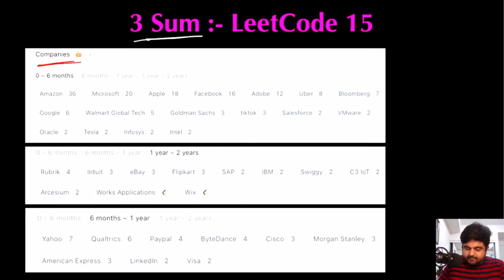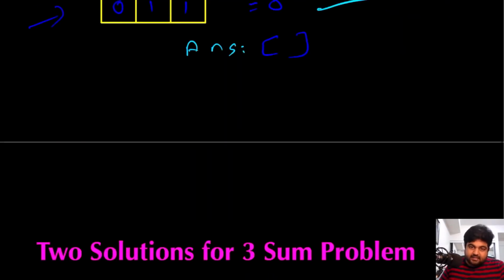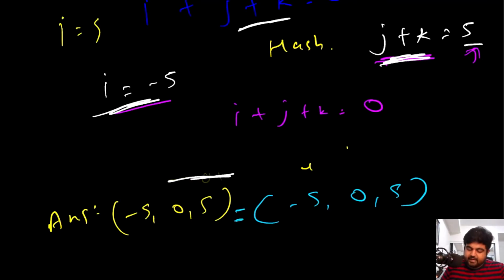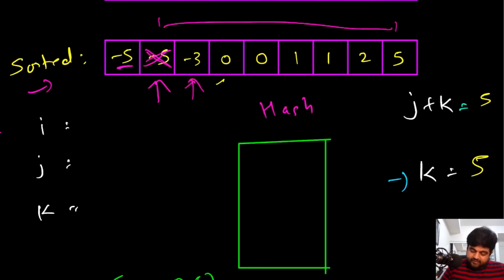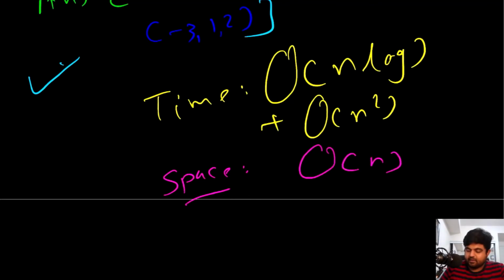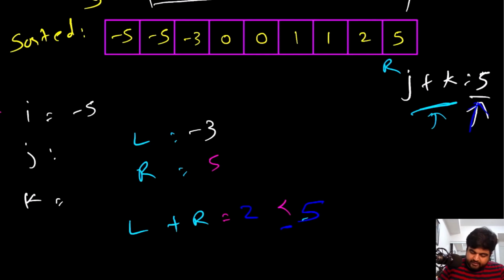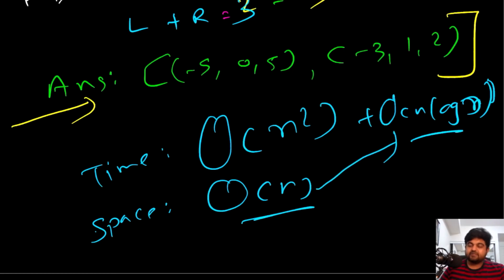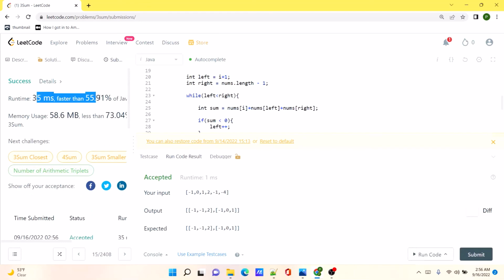3Sum | LeetCode 15 (Medium) — Two Pointers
Learn 3Sum, LeetCode 15, using sorting and two pointers so you can solve it faster in coding interviews. This Destination FAANG walkthrough shows how to skip duplicates, find unique triplets, and explain the pattern clearly for FAANG/MAANG technical interview prep.

In this video:
- Understand the 3Sum problem statement
- Learn how sorting supports the two pointers approach
- See how to skip duplicates and find unique triplets
- Compare hashing and two pointer solution ideas
- Reason through time and space complexity
- Strengthen array interview patterns for LeetCode practice and DSA revision

Timestamps:
00:00:00 Introduction
00:00:26 Understanding the Problem Statement
00:03:37 Optimal Solution - 1 - Hashing
00:11:47 Optimal Solution - 2 - Two Pointer
00:17:38 Coding